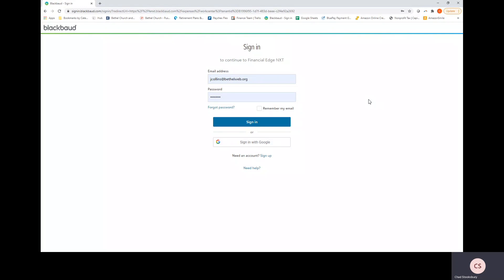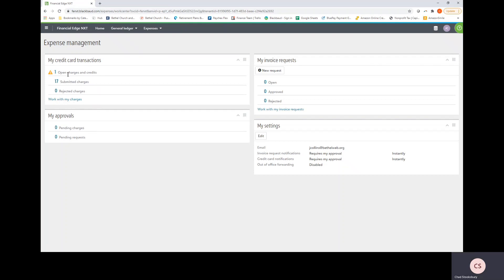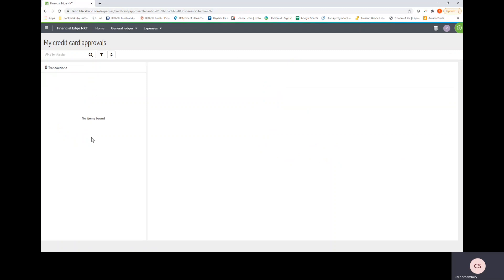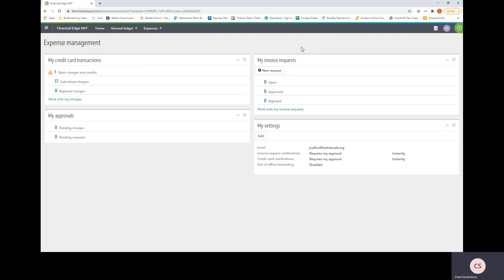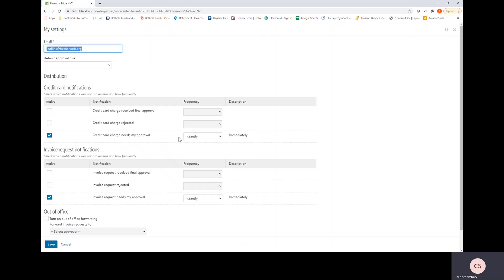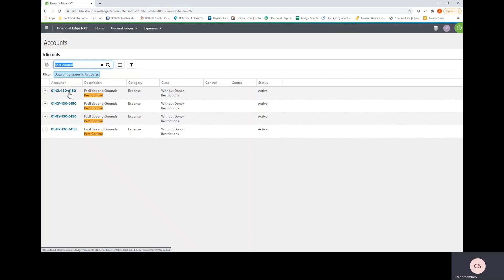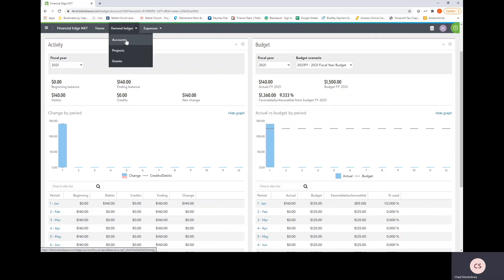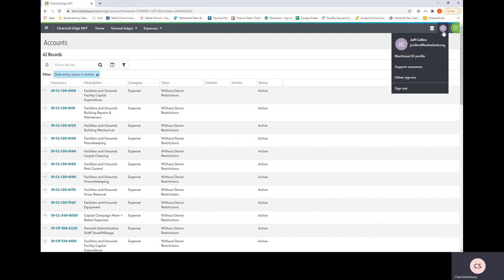Blackbaud Overview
This is a general walkthrough on Blackbaud Expense Management and General Navigation